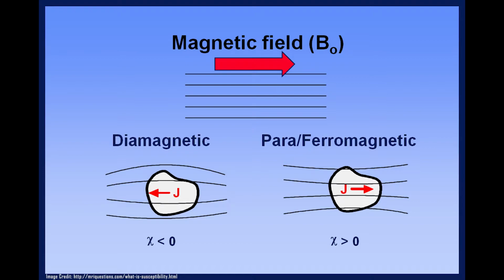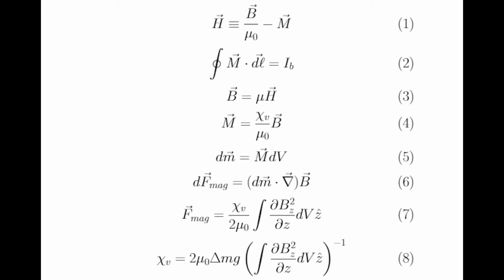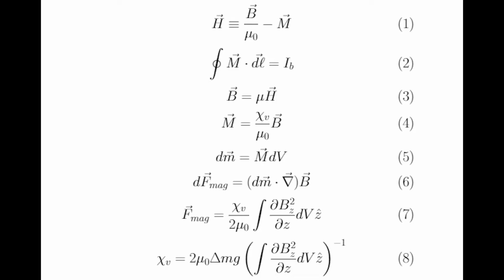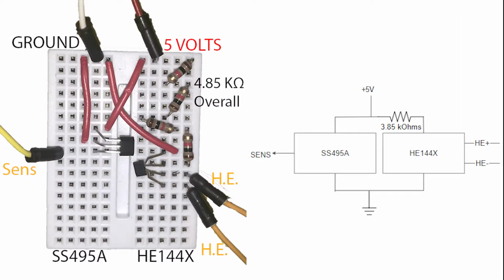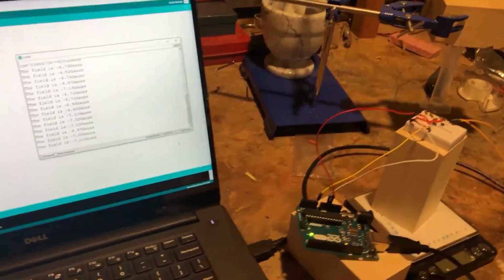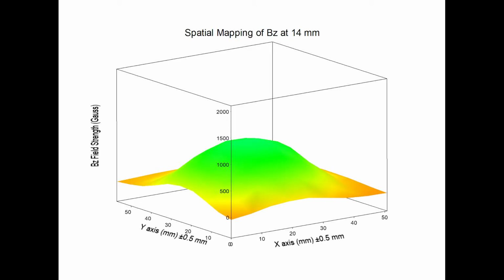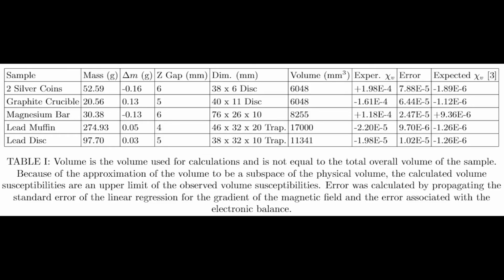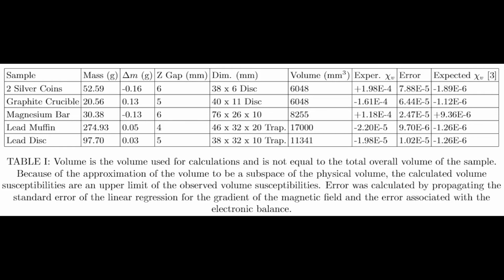Estimating the Magnetic Susceptibility of Materials